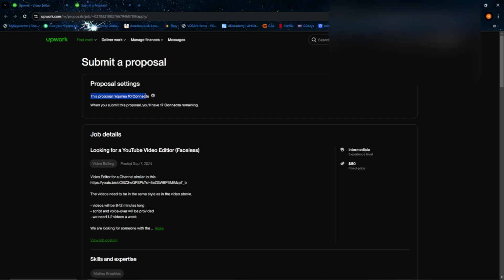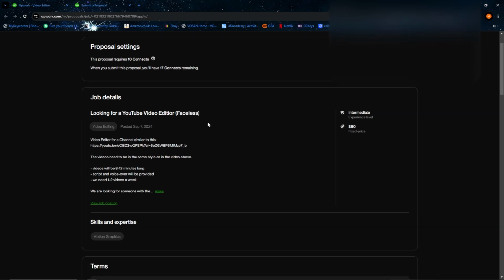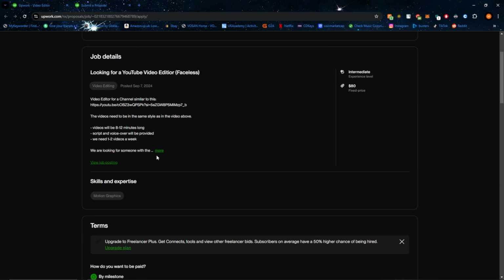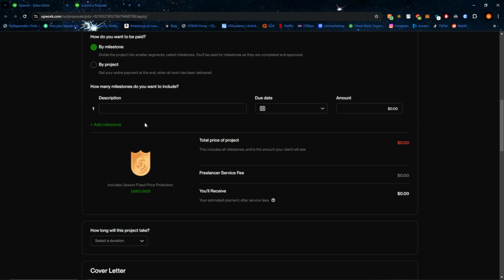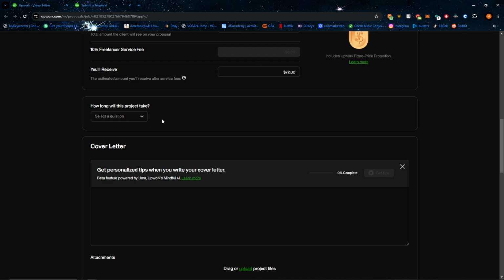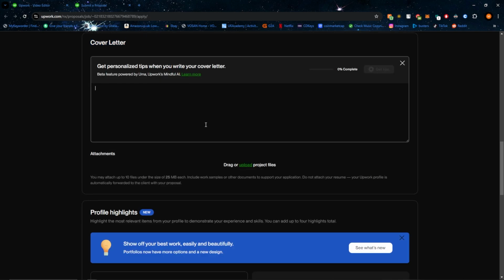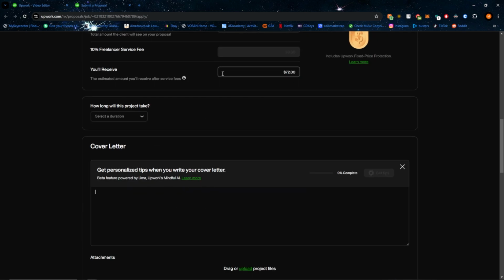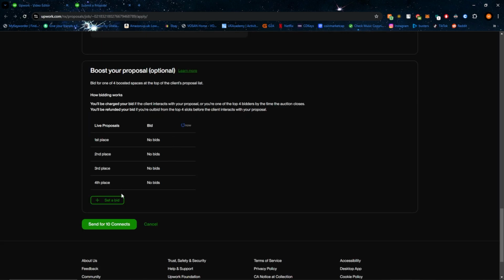How to Find and Apply for Freelance Projects on Upwork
Looking to find and apply for freelance projects on Upwork? Watch this video for step-by-step guidance on how to navigate the platform and land your next gig!